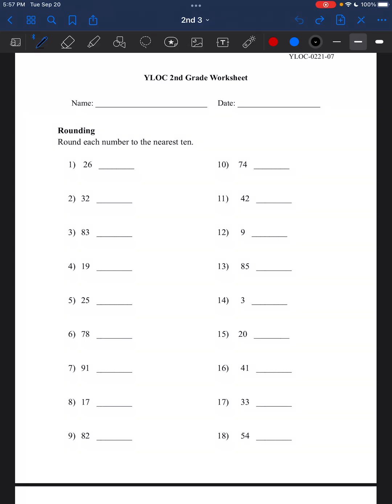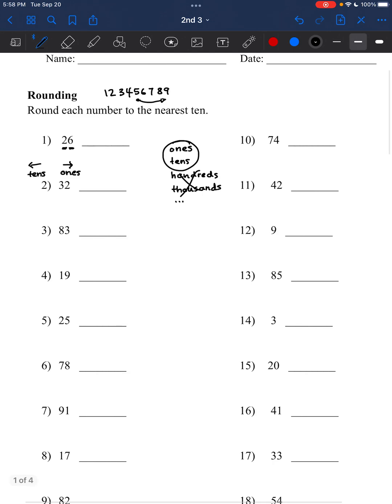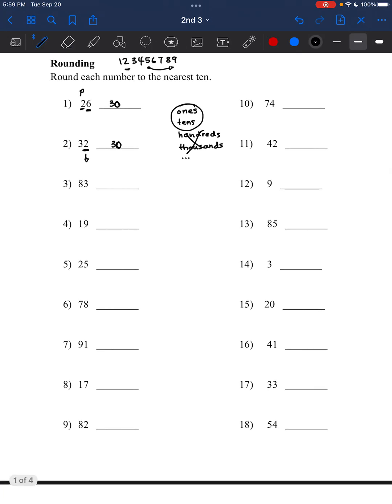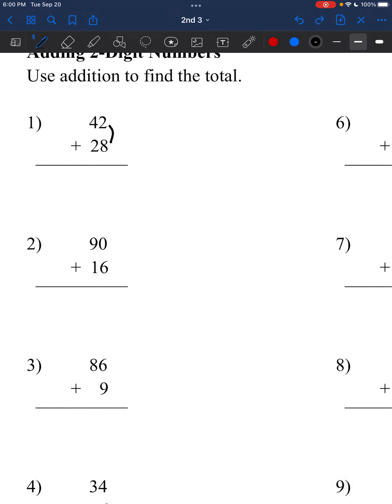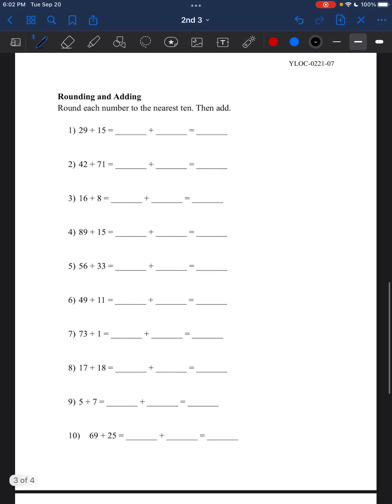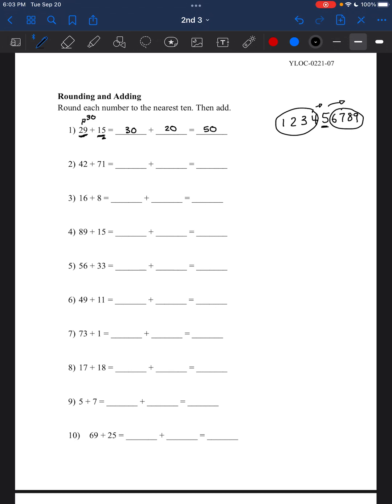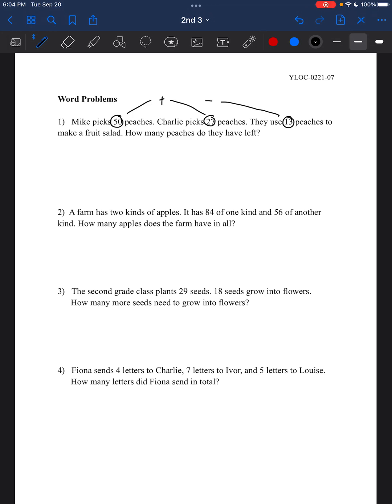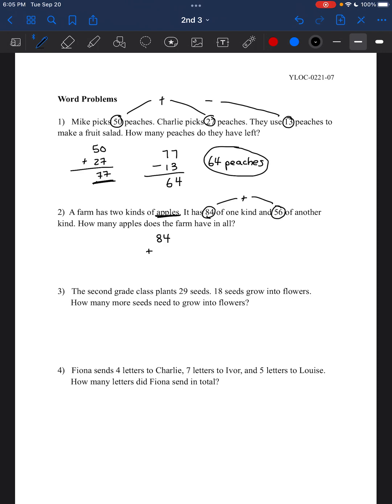2nd Grade Math Lesson 7